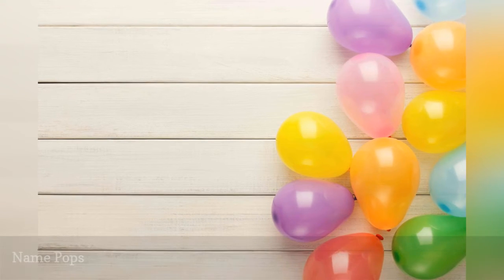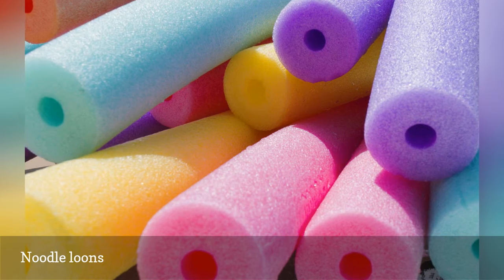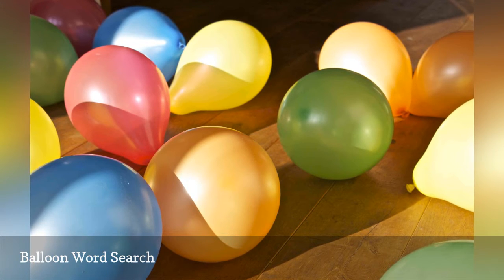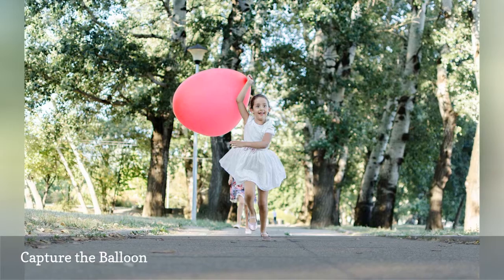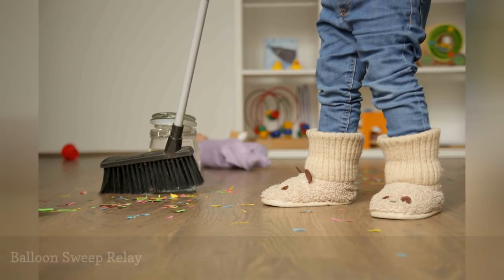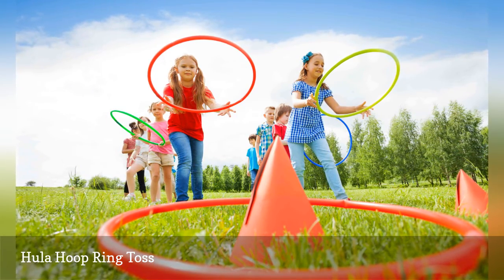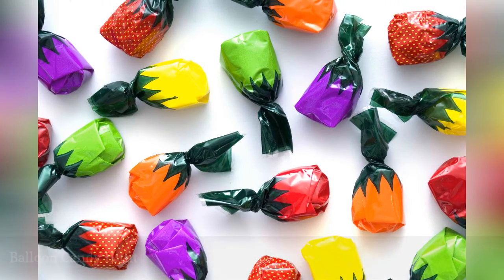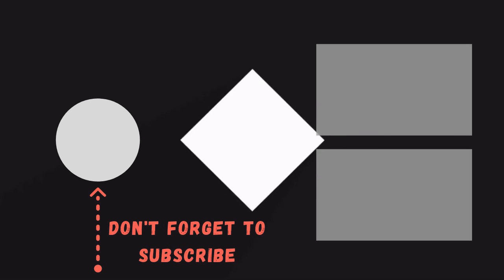Top 11 Fun Balloon Party Games 🛋️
This is a rundown of 11 fun party games that feature everyone's favorite party decoration: the balloon. There is a lot you can do with it.
0:00 - Intro
0:00:12 -   Name Pops
0:00:21 -   Noodle-loons
0:00:30 -   Balloon Collectors
0:00:39 -   Balloon Word Search
0:00:48 -   Capture the Balloon
0:00:57 -   Color Pop
0:01:06 -   Balloon Sweep Relay
0:01:15 -   Hula Hoop Ring Toss
0:01:24 -   Balloon Darts
0:01:33 -   Balloon Catch Dance
0:01:42 -   Balloon Candy Hunt